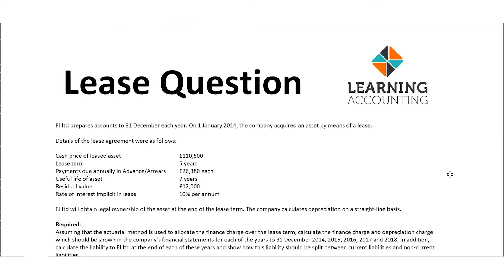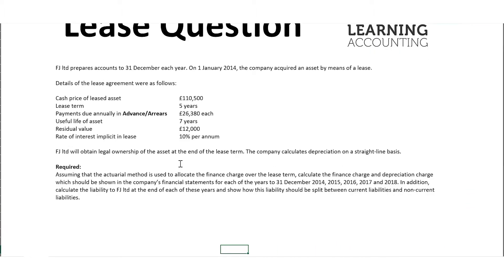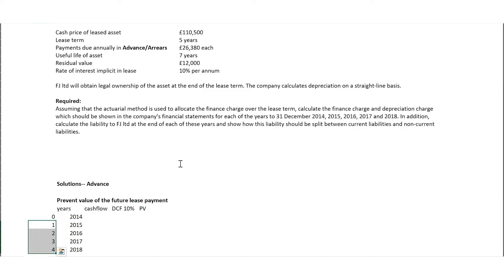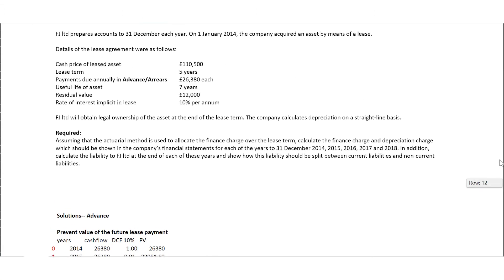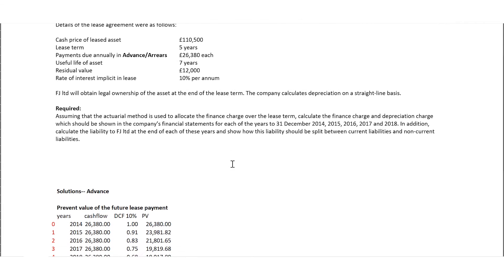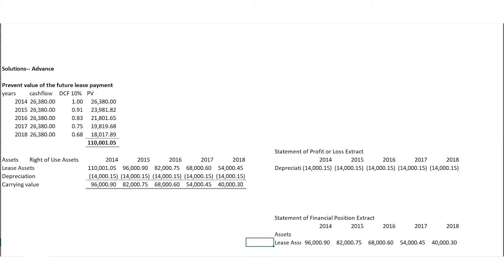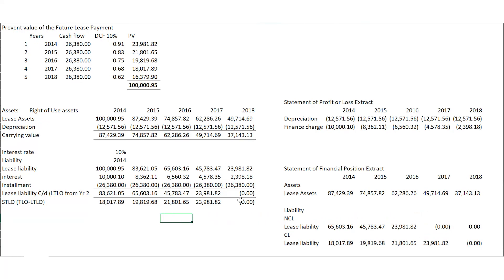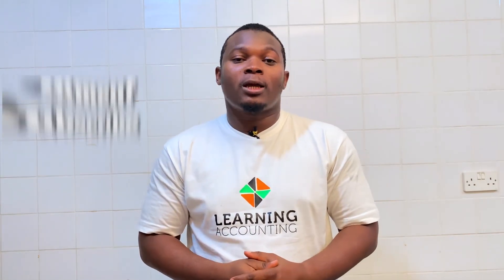IFRS 16 LEASE QUESTION Using Excel to solve it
A video on IFRS 16 Lease using excel to answer the question and I believe it will be insightful.

Note like below